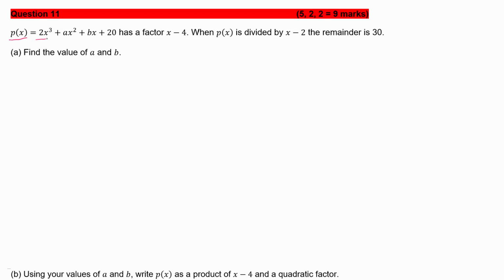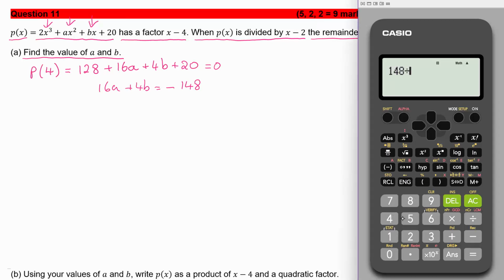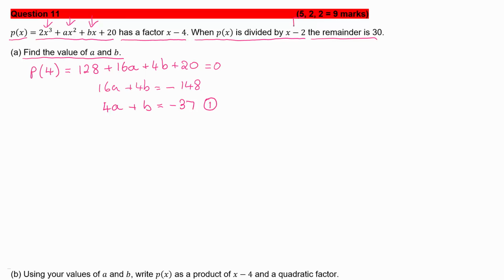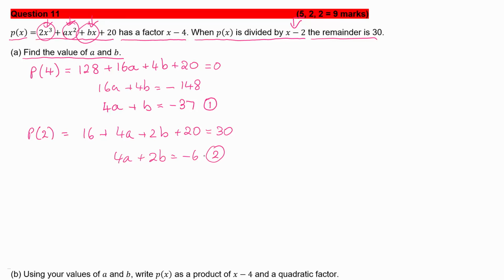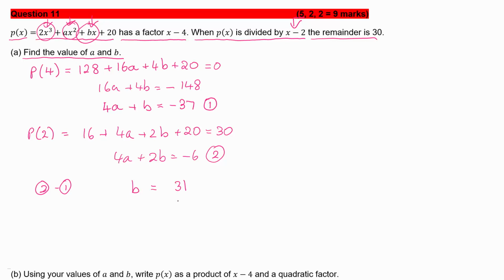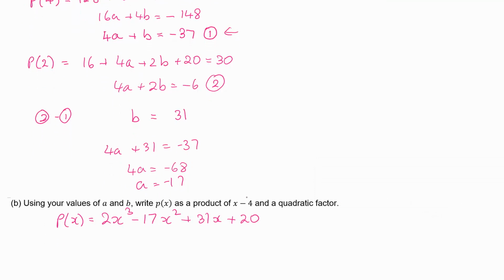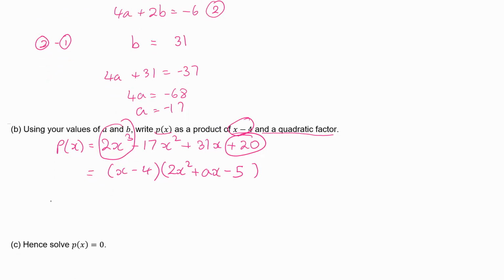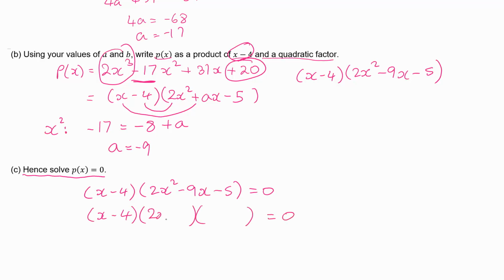Year 10 Practice Test 2 2022 Q11